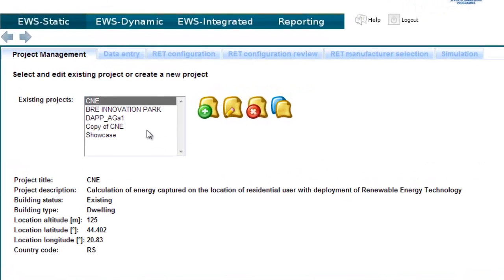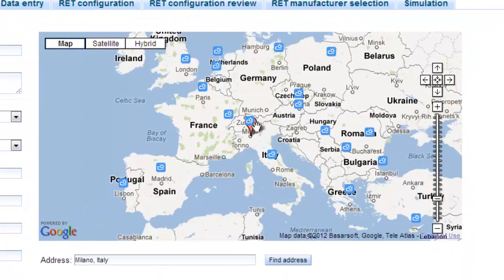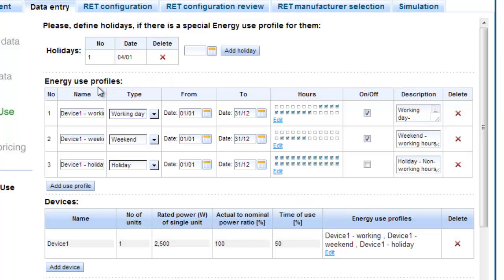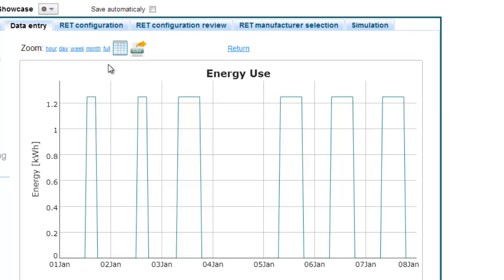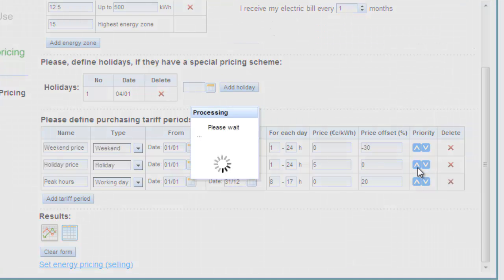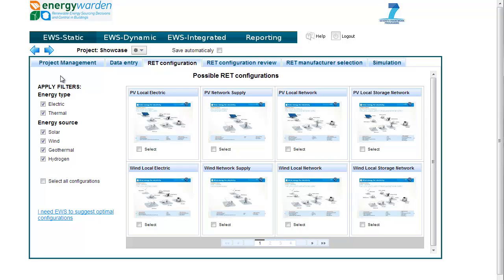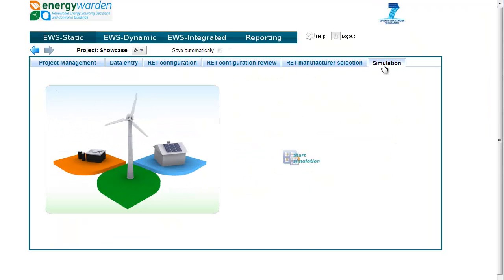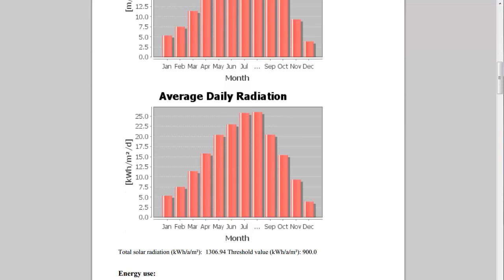Energy Warden Simulator (EW-S)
Energy Warden has been financially supported by the EUROPEAN COMMISSION, by the FP7, No 246745 with title "Design and real time energy sourcing decisions in buildings",